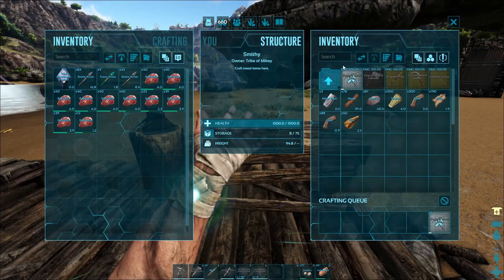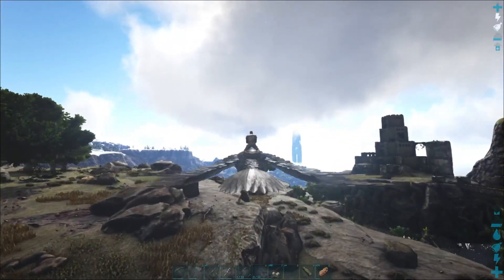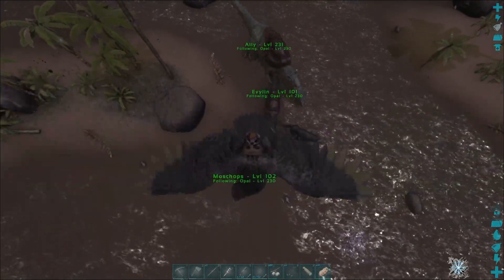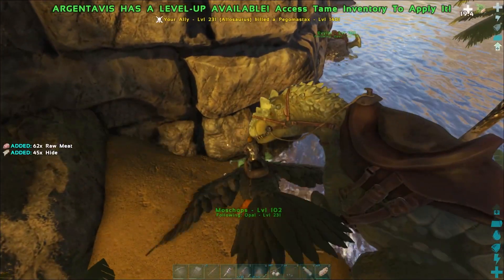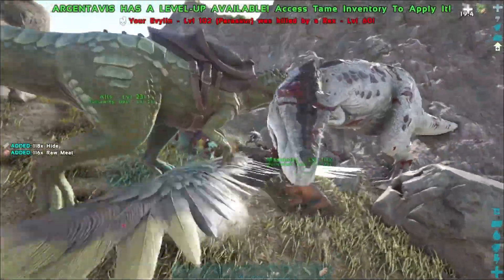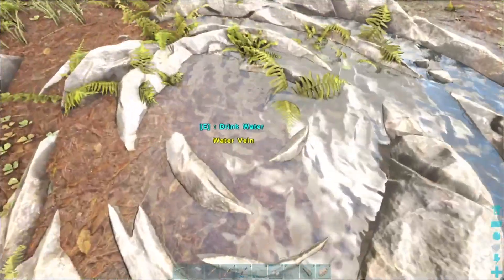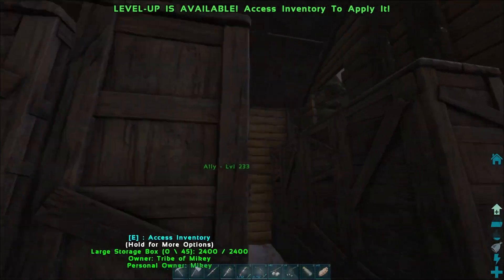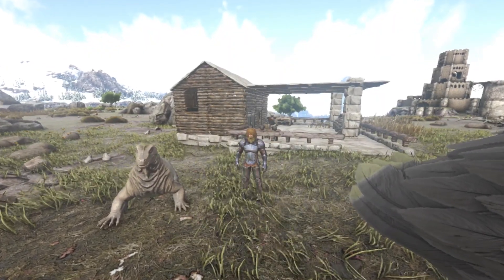The Prehistoric BLACKSMITH Of ARK | RAGNAROK Ep5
We're back in Ragnarok as we build up our first building at the new main base!

Today I will be showing you a simple build for a needed profession inside any ARK playthrough!

If you want to experience more of my adventures, feel free to click on my channel and hear my tales there of my journey so far!

This video is in the style of Syntac and Raasclark and taken inspiration from Blur and MrMEOLA